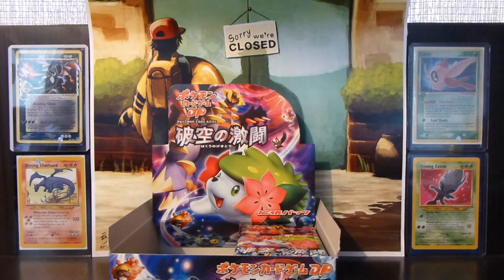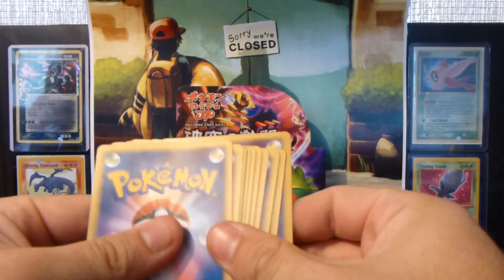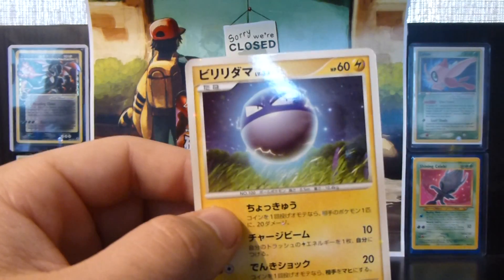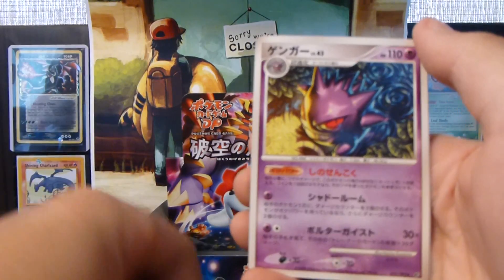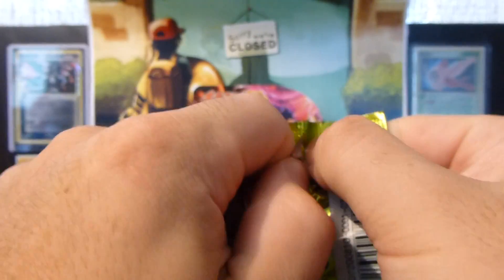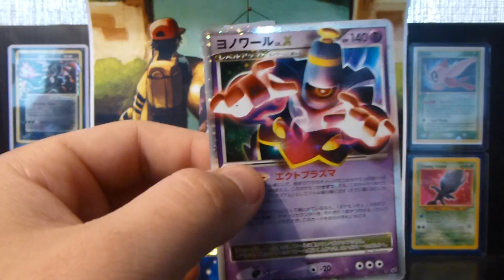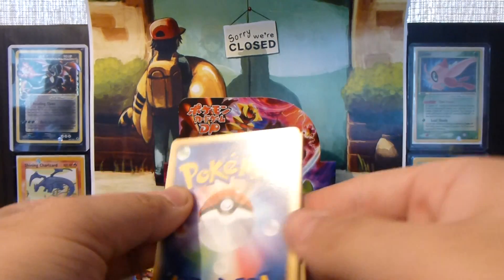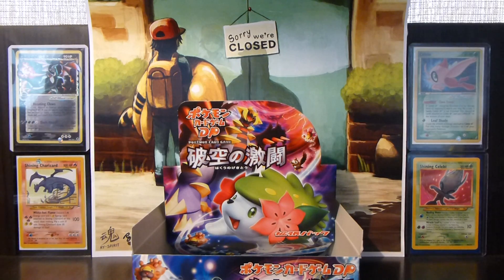Birthday/Anniversary Special Part 6 - Japanese DP6 Booster Box 2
Another great box!